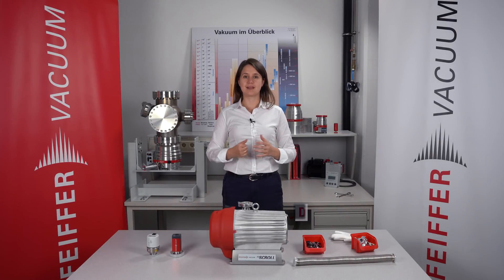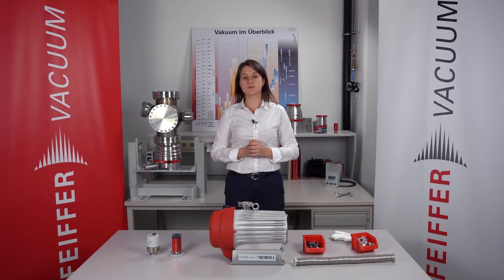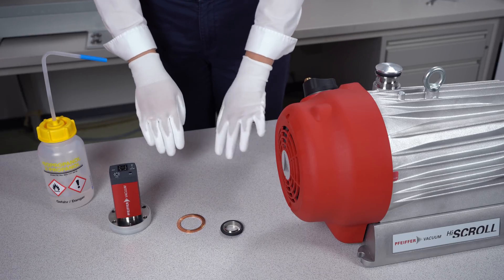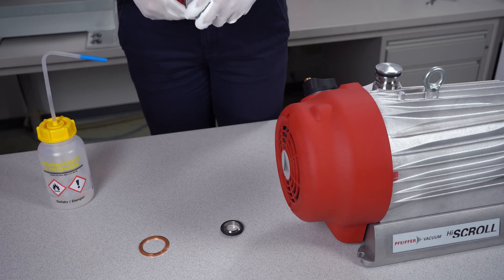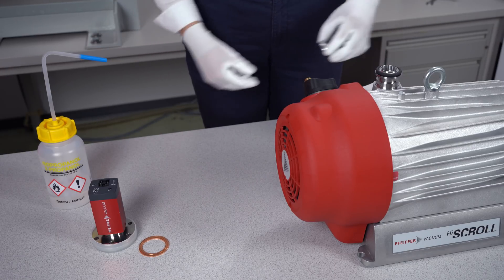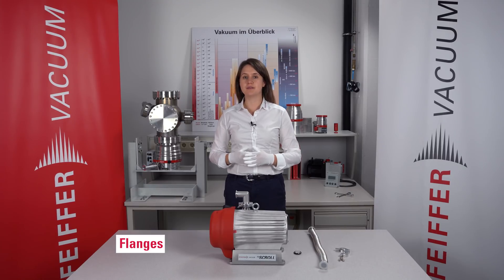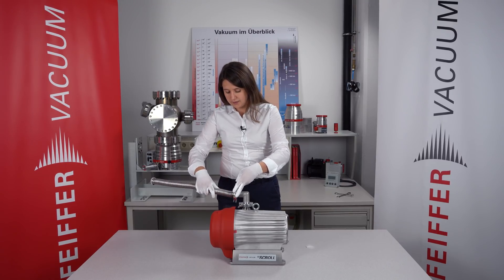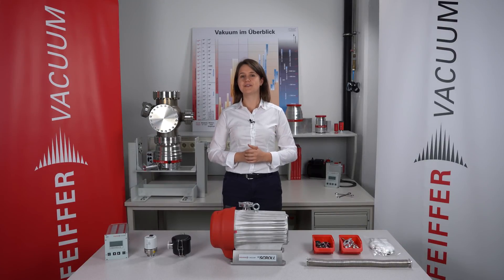How to generate UHV: Episode 2/4 – Vacuum chambers | by Pfeiffer Vacuum+Fab Solutions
Do you want to know how to generate ultra-high vacuum (UHV)? Our market manager Dr. Viola Schäfer will explain the basics of vacuum technology to you. In episode 2 she will explain why vacuum chambers and components are so important for the final pressure. The material of the chamber, the material of the components, the type of flanges and the cleanliness of the process are very important to achieve UHV.

Chapters:
0:00 - Intro
0:25 - Requirements Chamber
0:59 - Requirements Components
2:41 - Flanges
3:05 - Technical Cleanliness